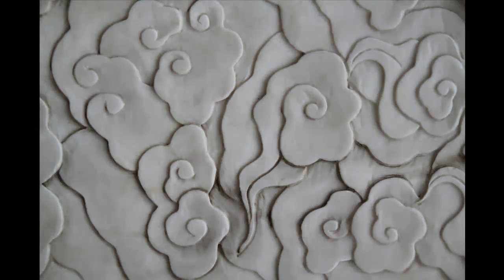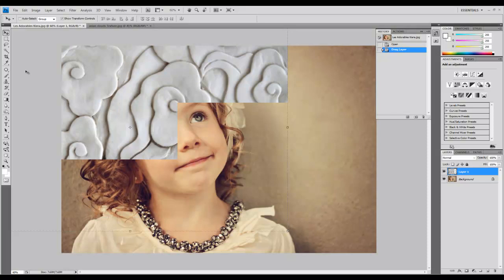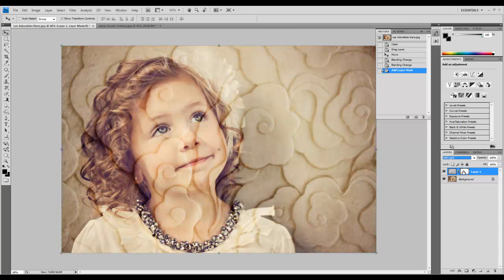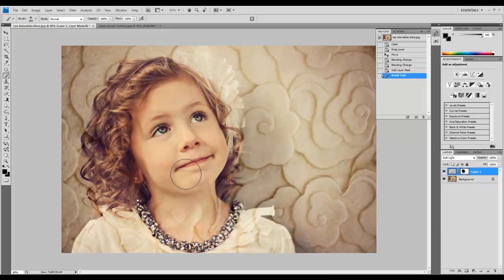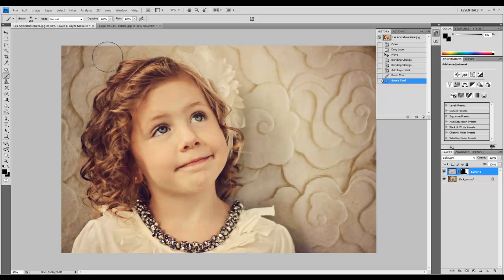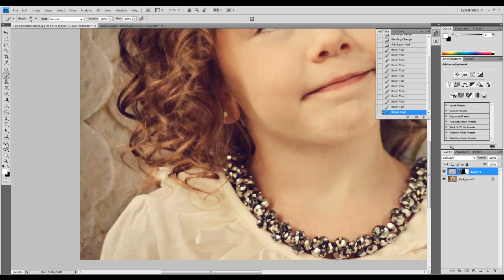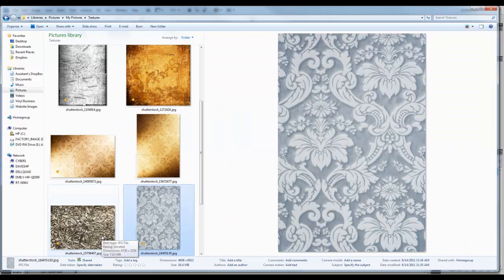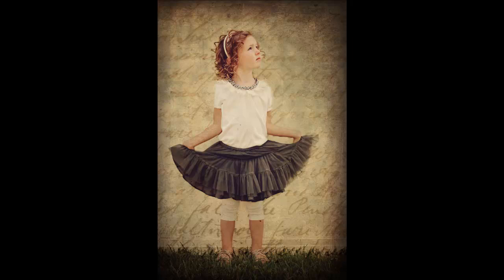Photoshop Tutorial Adding Textures to Photos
In this video I quickly show how to add a texture layer to a photo.